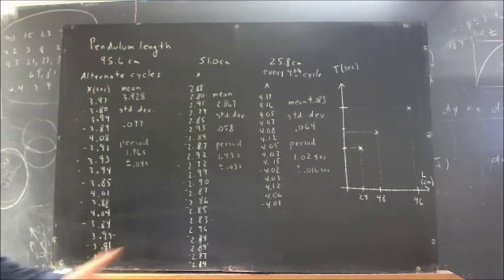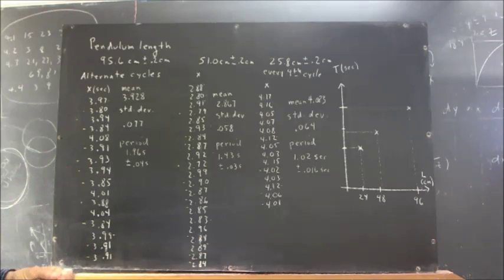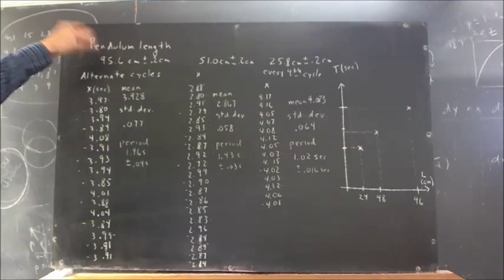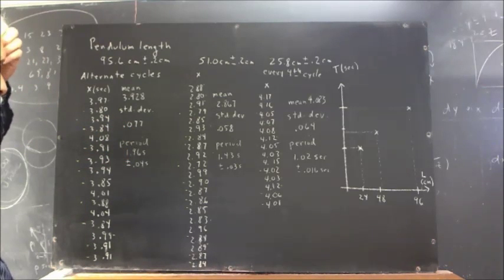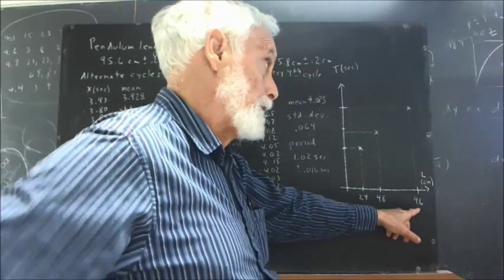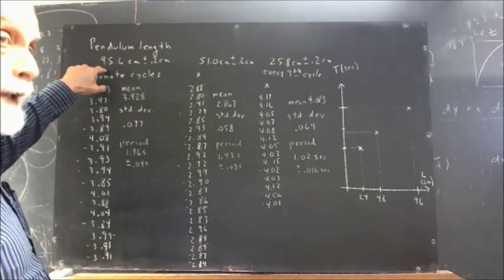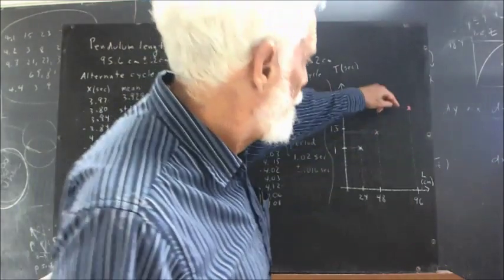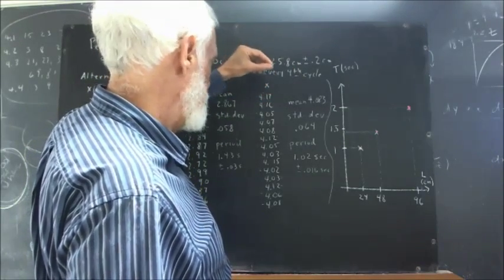dag subsequent pendulum data using lap timer mean std dev graph with error bars